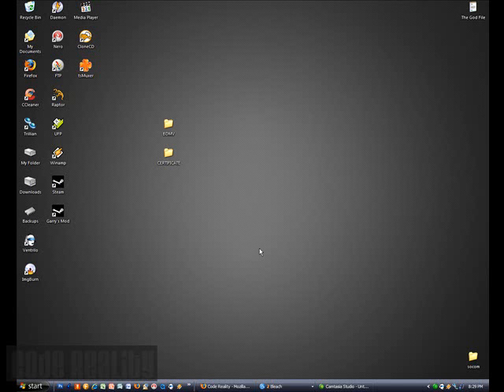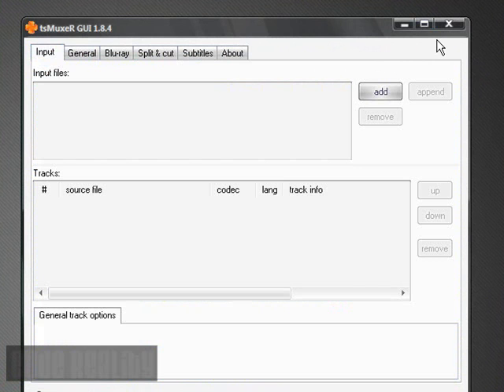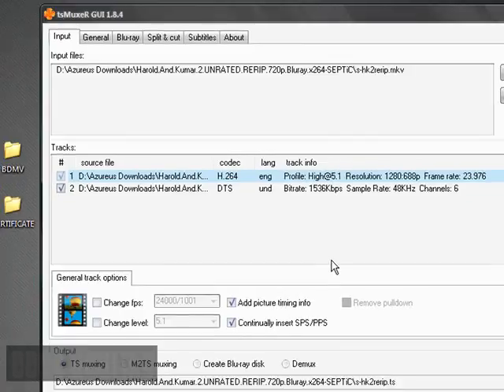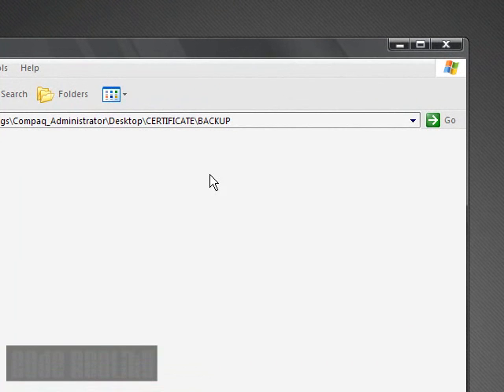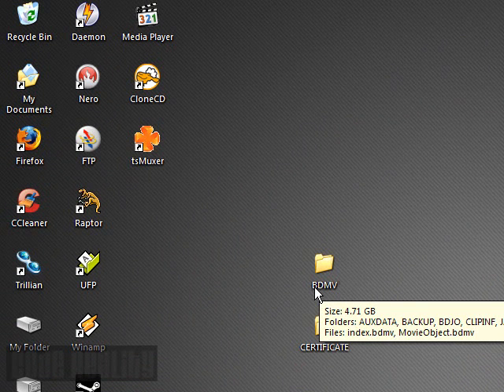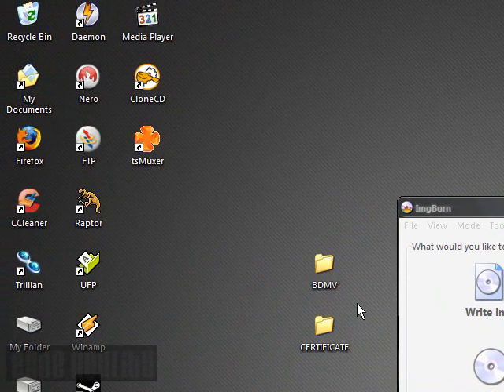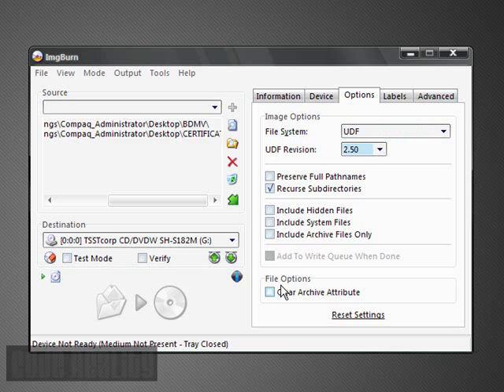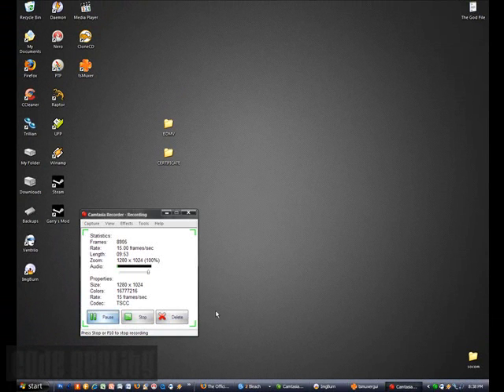Burning Blu-Ray (.MKV) to DVD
Learn to burn Blu-Ray (high definition) movies to a DVD.